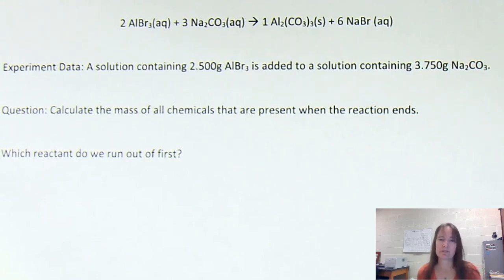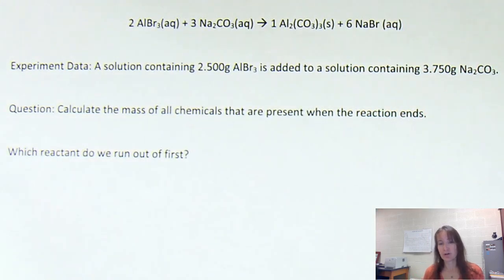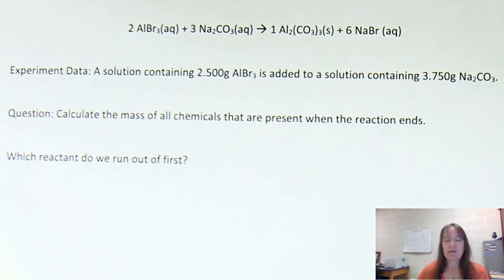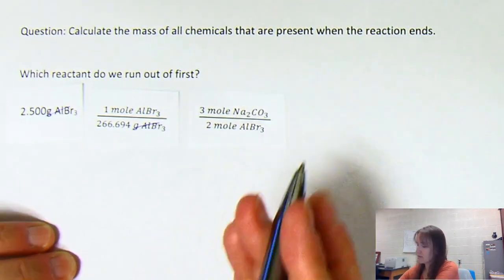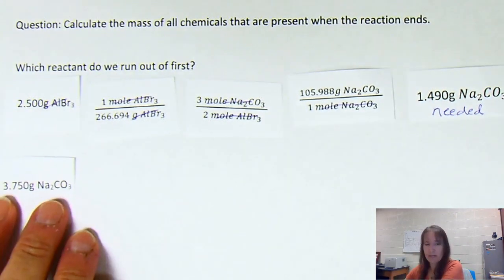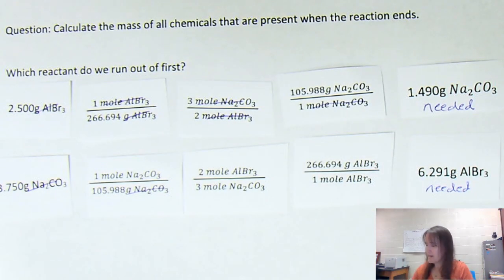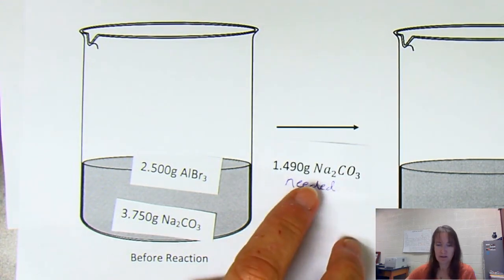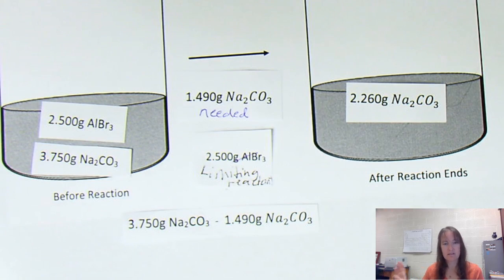Determining Limiting Reactant (Part 1)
To determine which reactant you run out of, each reactant measurement must be converted to the mass of the other reactant. Then we compare measurements available versus needed.